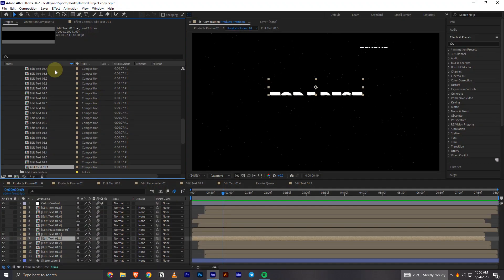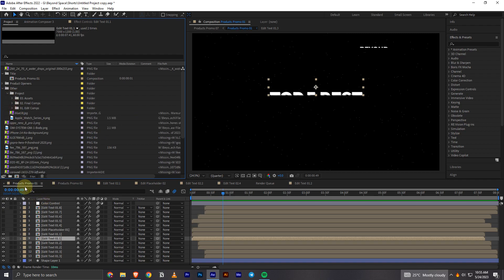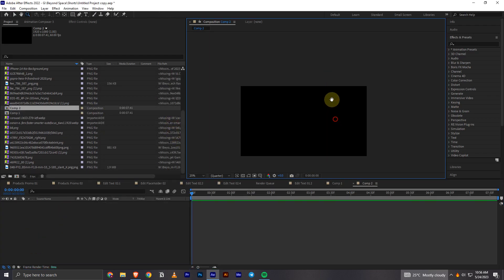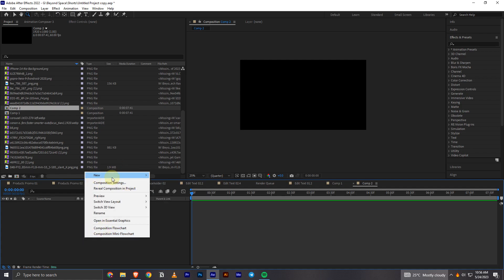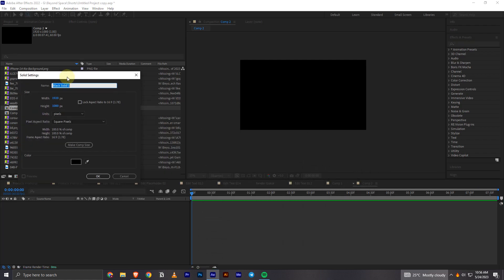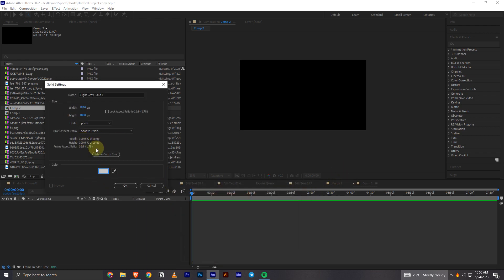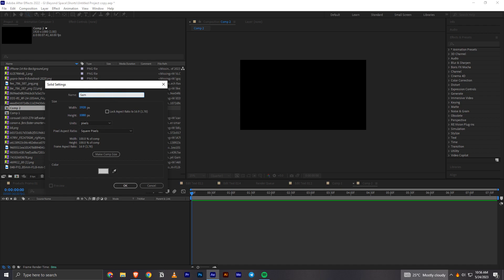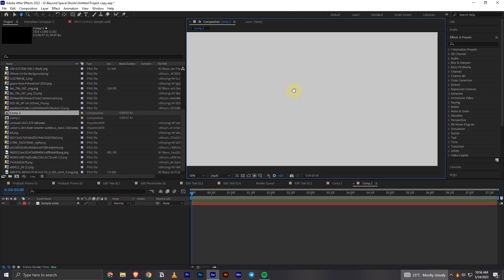How to Create a Solid Color Layer in Adobe After Effects [ALL VERSIONS]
Interested in adding a solid color layer to your video projects in Adobe After Effects? In this step-by-step tutorial, we'll guide you through the process of creating a solid color layer in Adobe After Effects. Solid color layers are versatile elements that can be used for various purposes, such as backgrounds, overlays, or text animations.

Creating a solid color layer in Adobe After Effects allows you to customize the color, opacity, and blending modes to achieve the desired visual effect. Whether you're a beginner or experienced user, this tutorial will help you master the technique of adding solid color layers to enhance your video compositions.

Here's what you'll learn in this tutorial:

Introduction to Solid Color Layers: Understand the benefits of using solid color layers in video projects and how they can enhance the visual aesthetics.

Launching Adobe After Effects: Learn how to launch Adobe After Effects and create a new composition for your video project. We'll guide you through the necessary steps to set up your project.

Adding a Solid Color Layer: Discover how to add a solid color layer to your composition in Adobe After Effects. We'll demonstrate different methods, including using the "Solid" layer option and the "New" menu.

Adjusting Color and Opacity: Understand how to customize the color and opacity of the solid color layer. We'll show you how to access the layer properties and use the color picker to select the desired color. Additionally, we'll guide you through adjusting the opacity to control the layer's transparency.

Applying Blending Modes: Explore the concept of blending modes and how they can affect the appearance of the solid color layer. We'll demonstrate different blending modes and show you how they interact with other layers in your composition.

Layer Organization and Positioning: Learn how to organize and position the solid color layer within your composition. We'll guide you through techniques such as renaming layers, rearranging the layer order, and adjusting the layer's position.

Enhancing the Solid Color Layer: Discover additional features and effects you can apply to the solid color layer to create unique visual effects. We'll briefly introduce options such as adding masks, animations, or effects to further enhance your composition.

By following this step-by-step tutorial, you'll be able to create and customize solid color layers in Adobe After Effects, adding a professional touch to your video projects. Watch our tutorial now and unlock the creative possibilities of solid color layers!